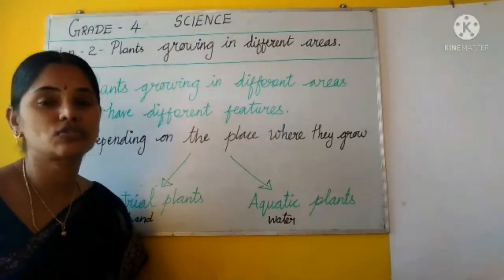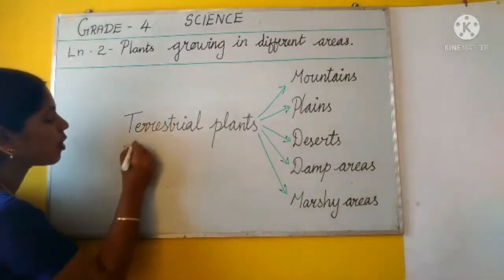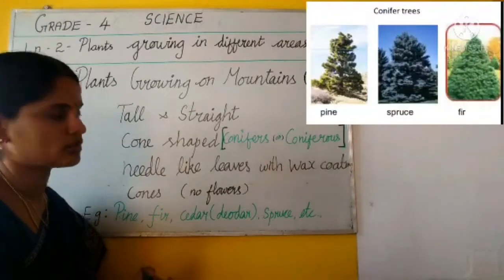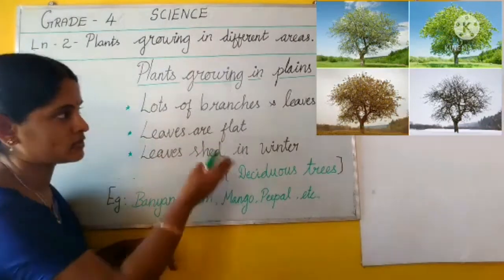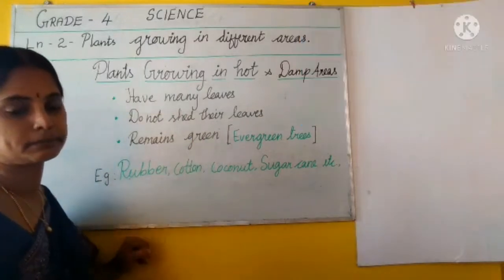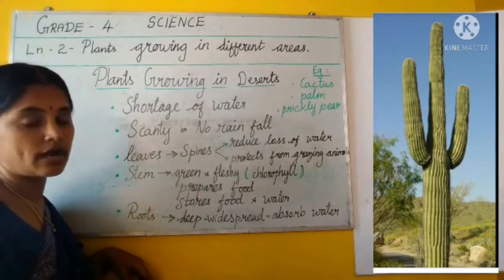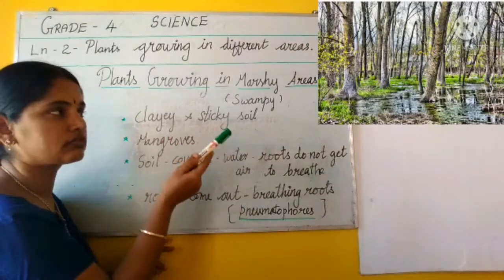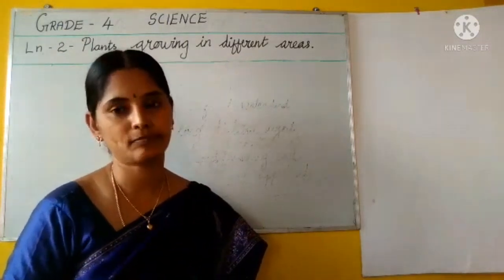GRADE IV SCIENCE LESSON 2 PLANTS GROWING IN DIFFERENT REGIONS PART 1